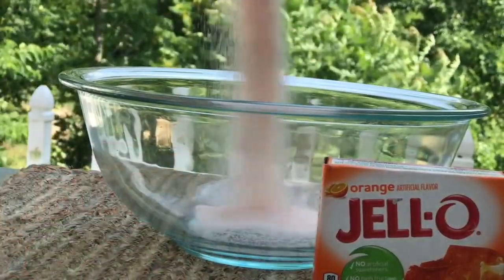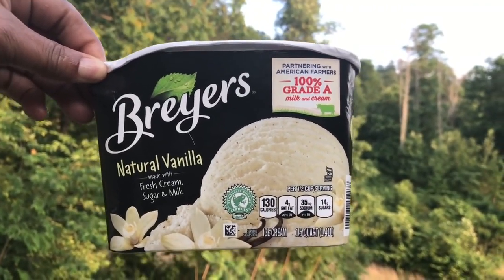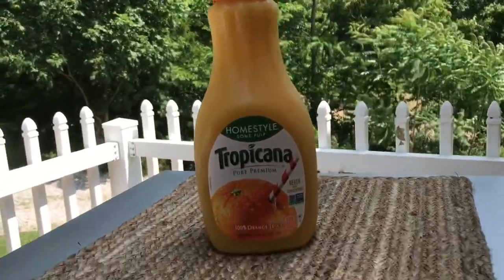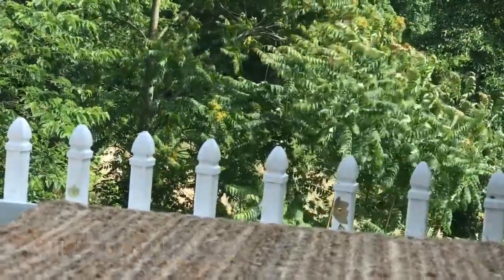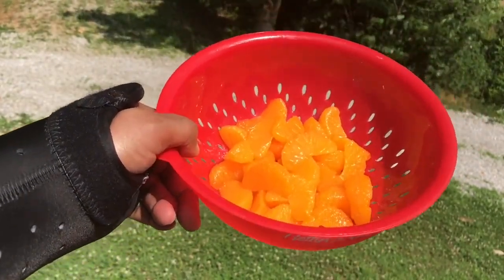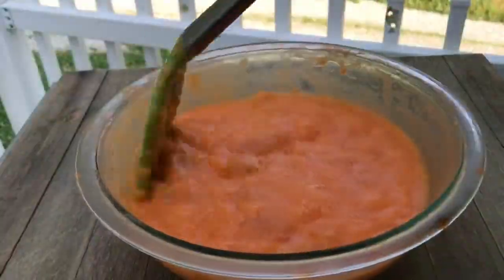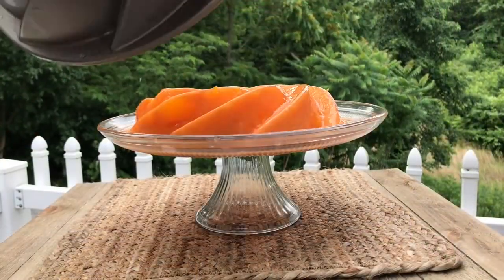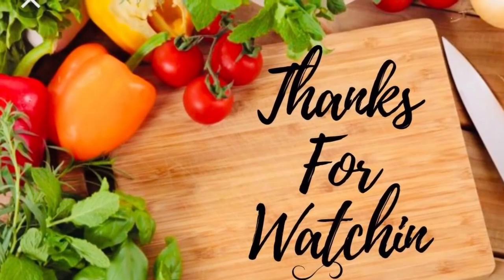Hi, mandarin orange surprise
Favorite color:   Pink! 🌸👛👚🎀